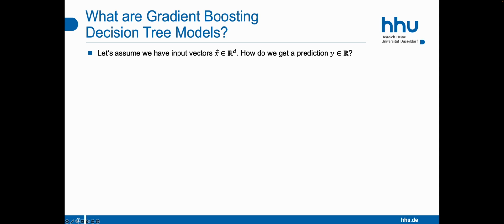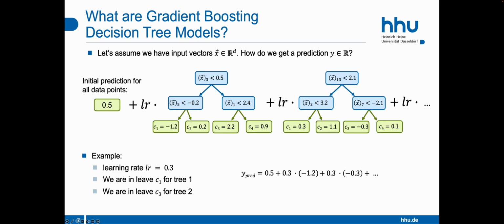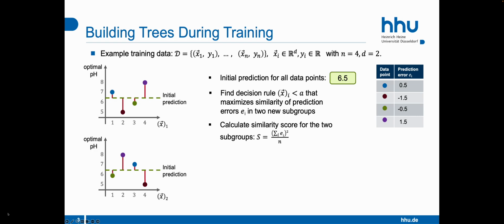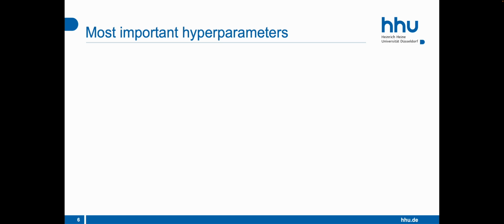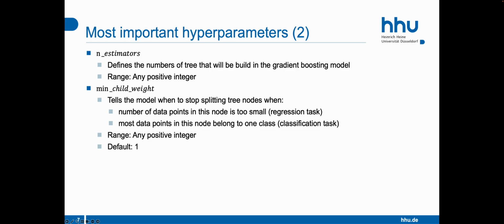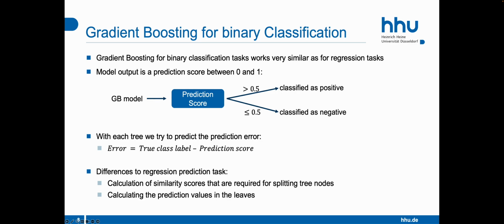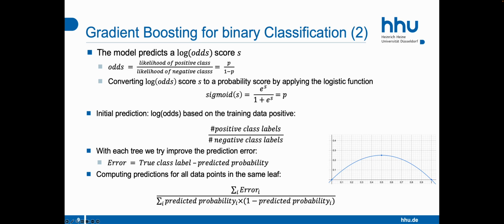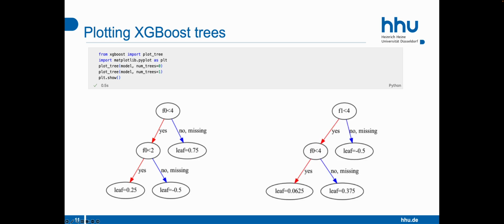4.1 How xgboost Gradient Boosting Decision Tree Models Work